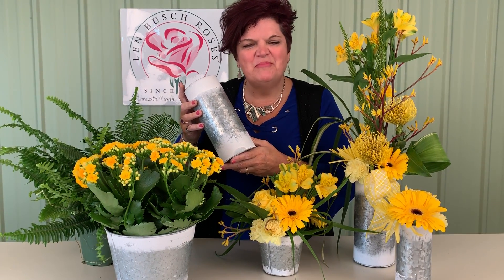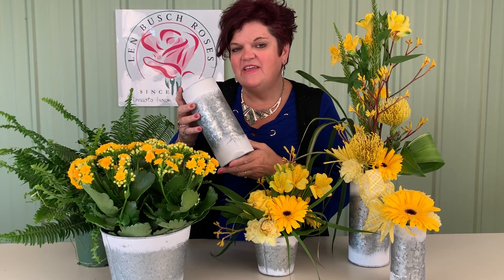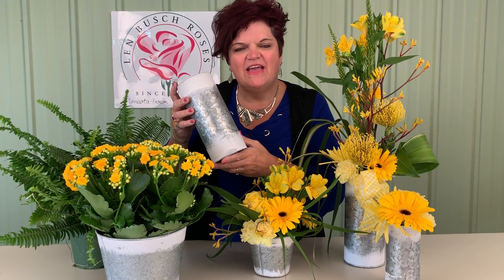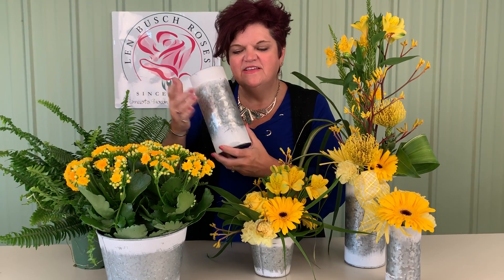Galvanized Sales promotion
Galvanized white-washed containers will update your floral arrangements to a country chic look and feel.